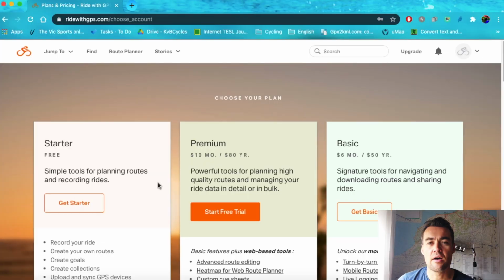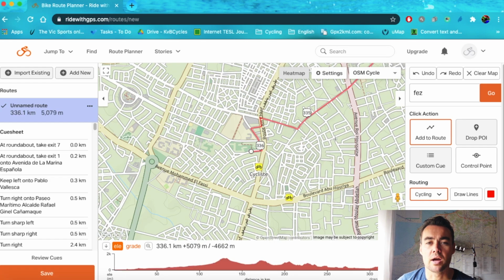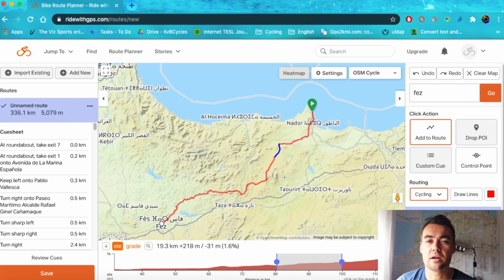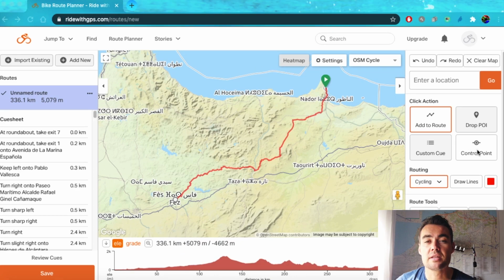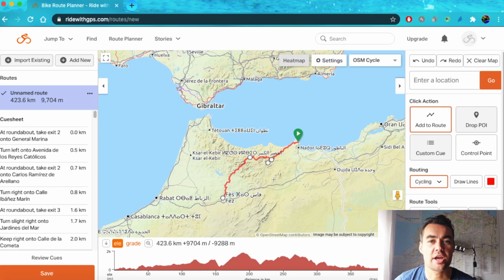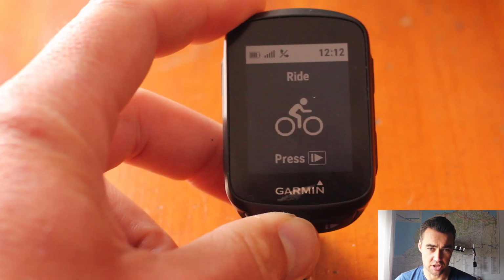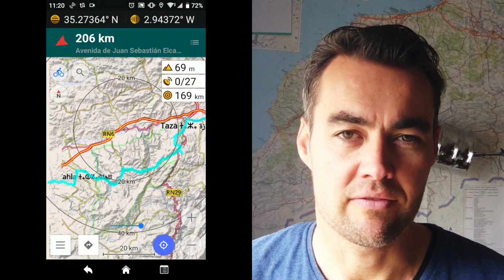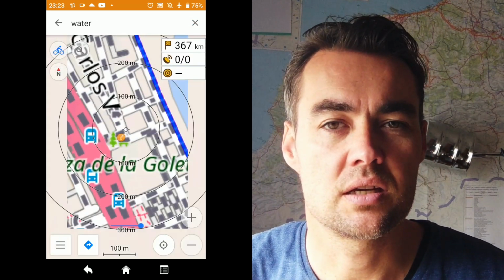How to plan cycle touring route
A brief description of how I plan my routes for long distance cycle touring, including the apps I use to do this.